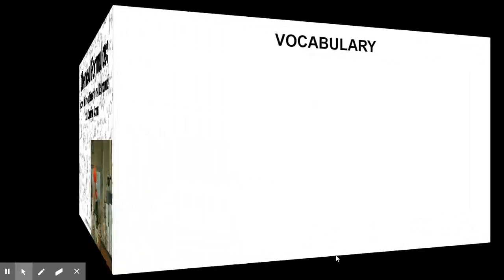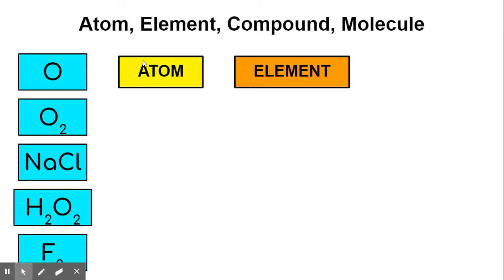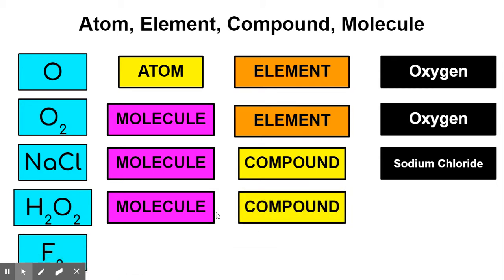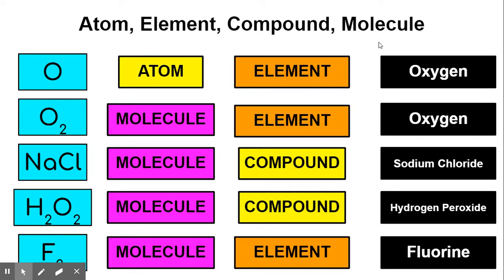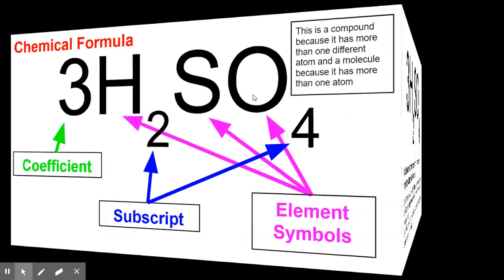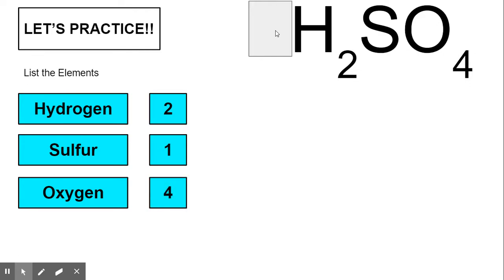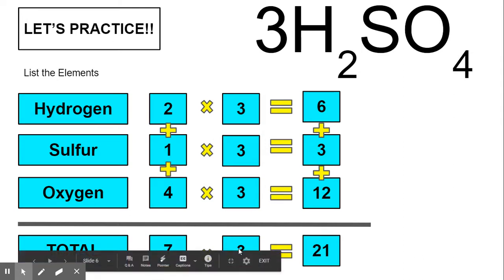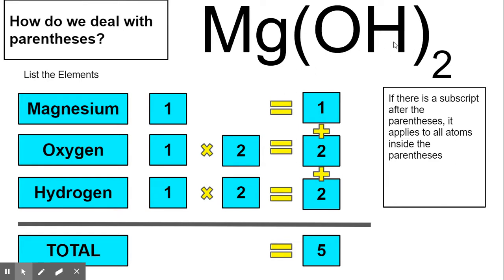Understanding Chemical Formulas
Video description of Chemical Formulas.
Understanding Atoms, Molecules, Elements and Compounds.
Also Counting atoms in chemical formulas in order to determine, ultimately, if a chemical equation follows the Law of Conservation of Mass.